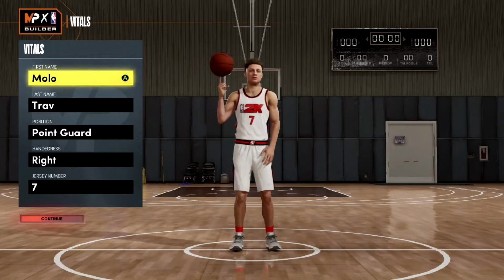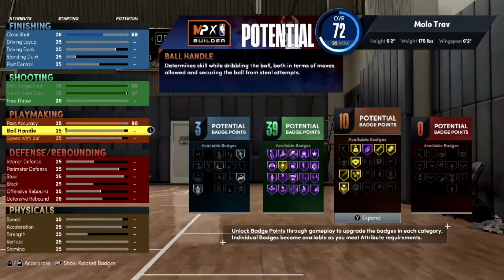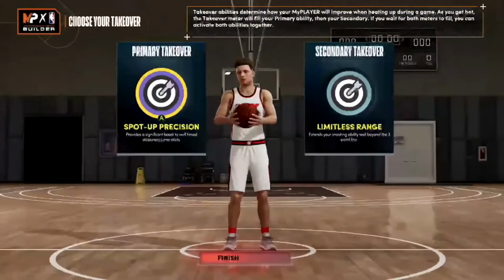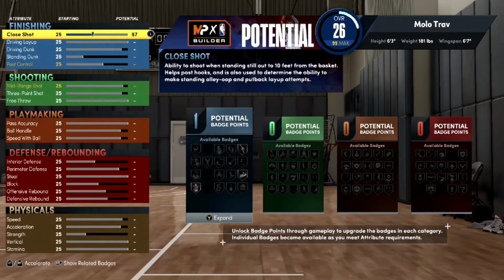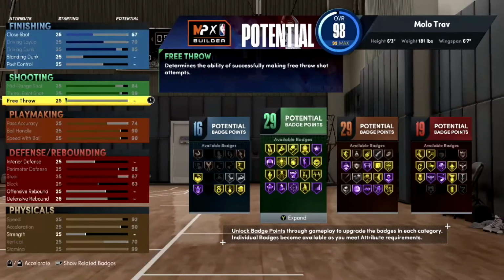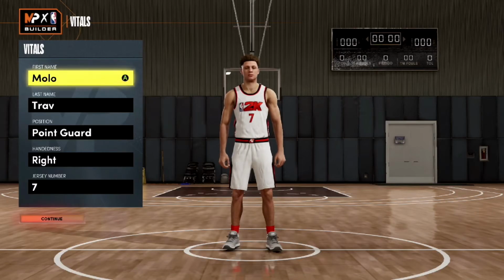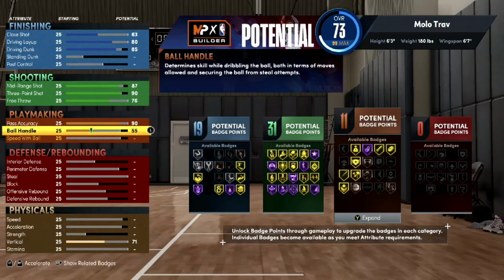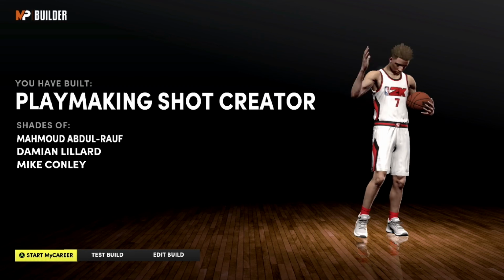BEST POINT GUARD BUILDS NBA 2K22 NEXT GEN! WELL ROUNDED BUILDS!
Today I will show you the best well rounded NBA 2K22 Point guard builds for next gen! Steph Curry Like Build.